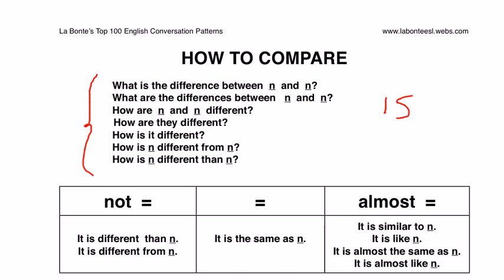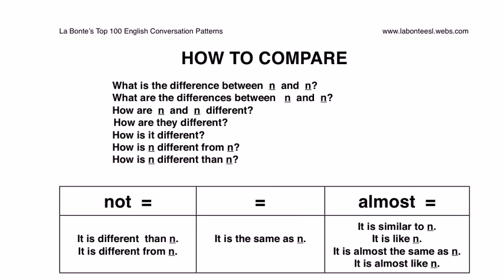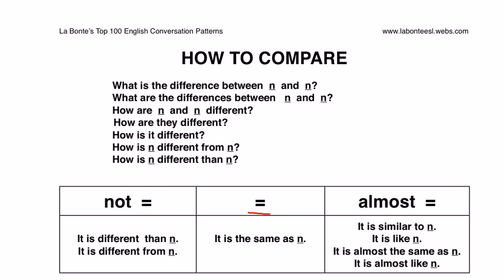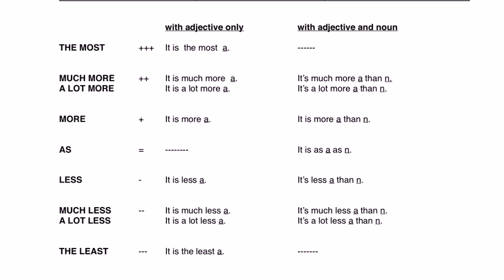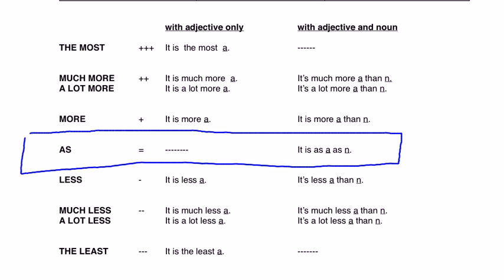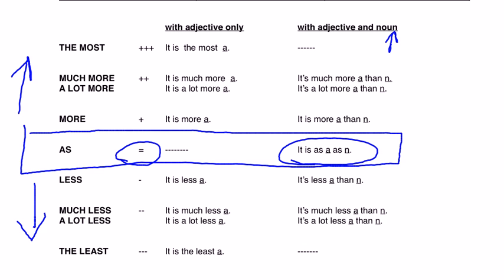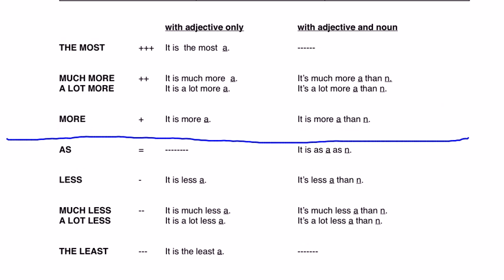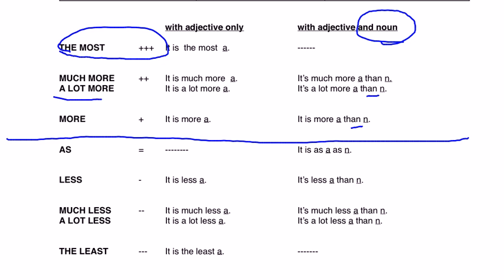ESL Conversation Patterns: How To Compare